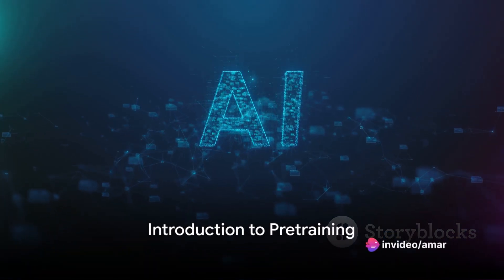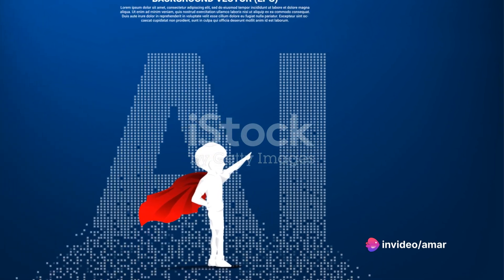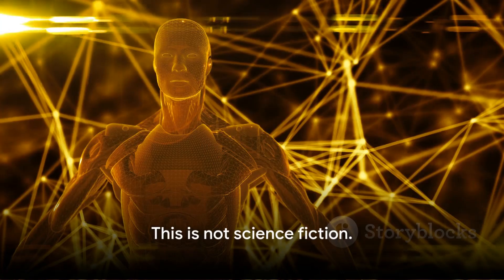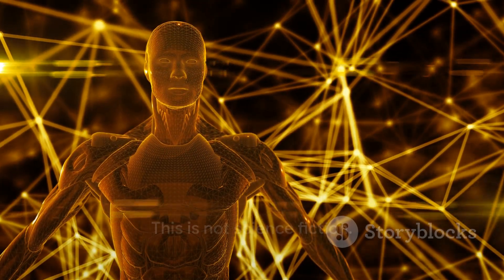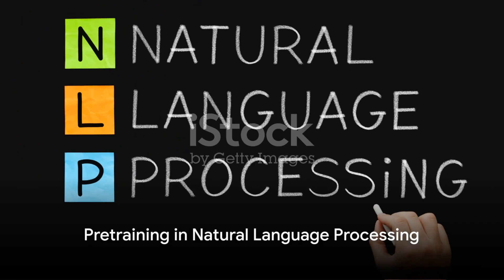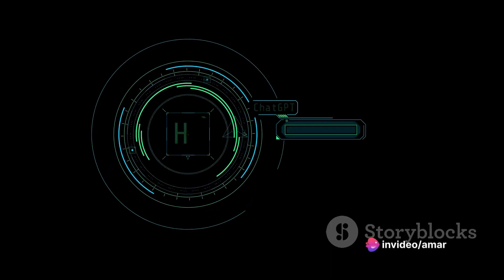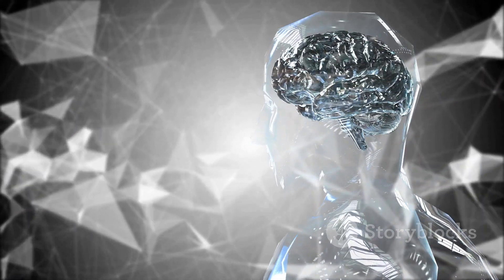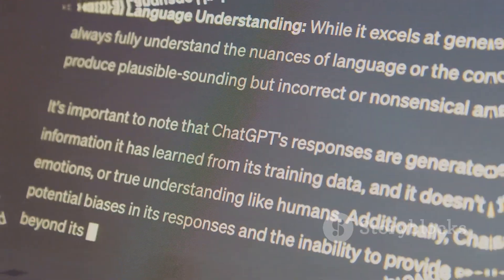Unleashing the Potential: The Power of Pretraining in Machine Learning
🚀 Dive into the fascinating world of pre-training! In this video, we explore how pre-training lays the foundation for powerful machine learning models. From language models to computer vision, discover the secrets behind their success. Get ready to level up your understanding! 🔍🤖